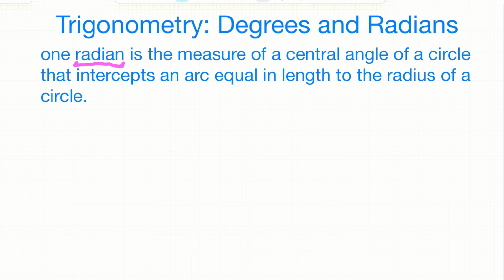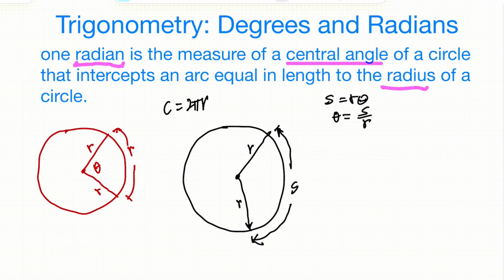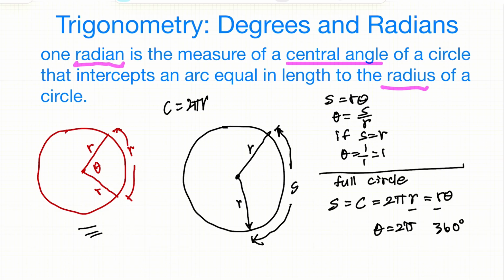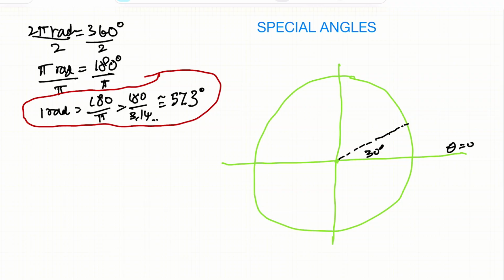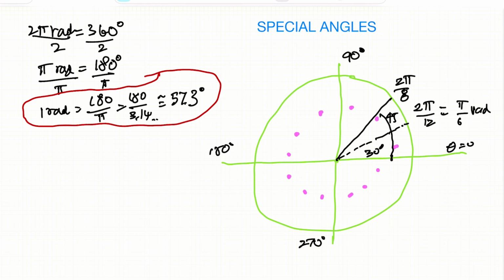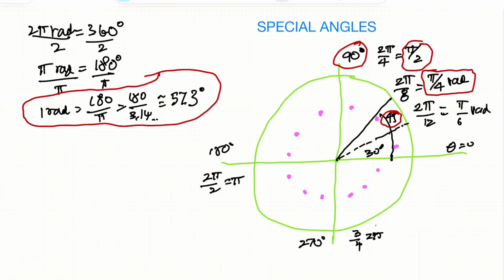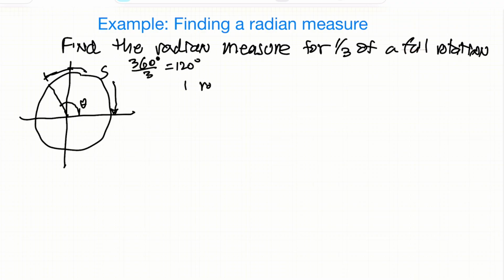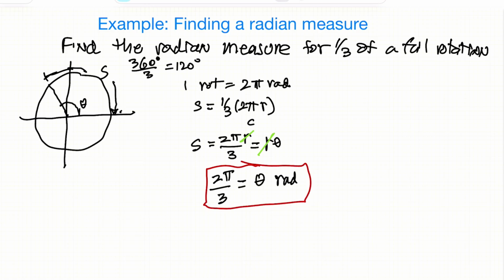Understanding Radians: Trigonometry Basics Explained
Learn the meaning of a radian, explore the key special angles on the unit circle, and see a clear example of converting degrees to radians. This short trigonometry lesson is perfect for high school and introductory college students who want a quick, clear review of how angles work in math.
If you're building confidence in trigonometry, this video gives you the essential ideas you need for success in future math and physics courses.